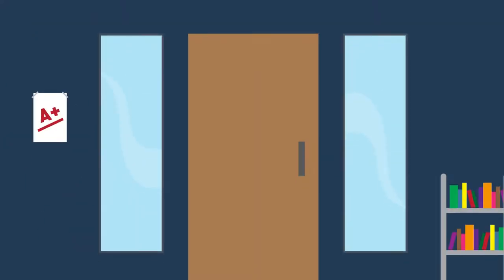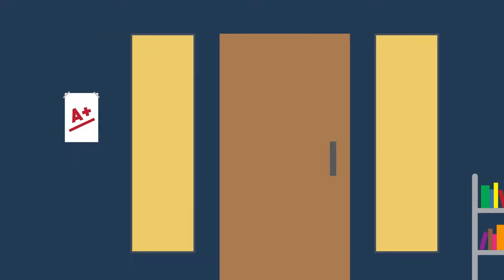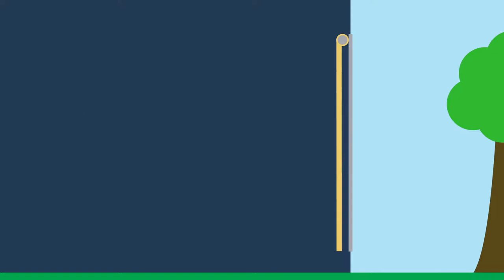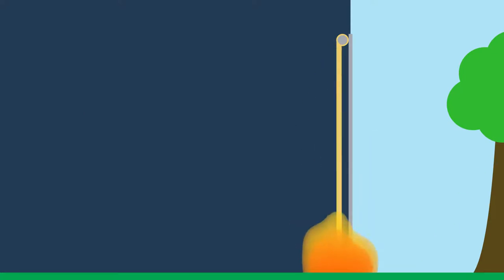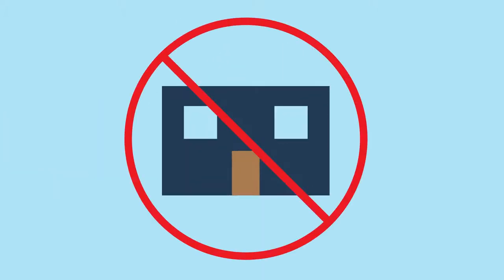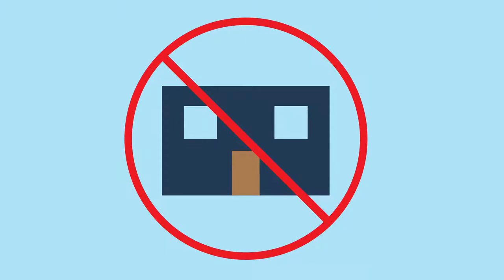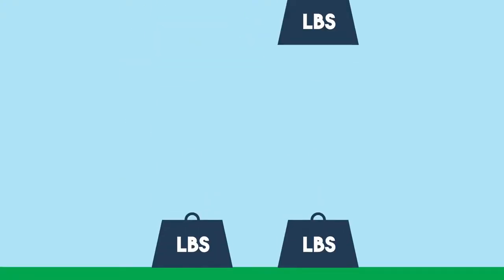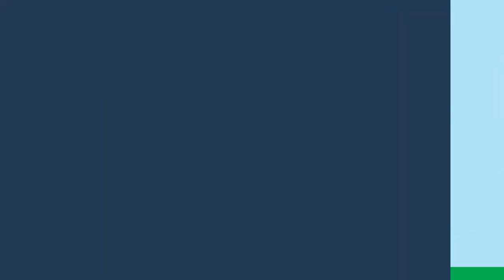Bullet Barrier Blinds animation